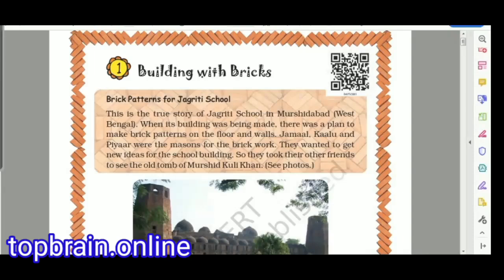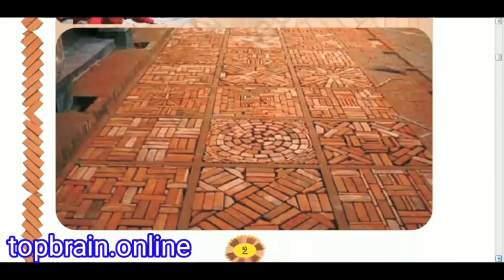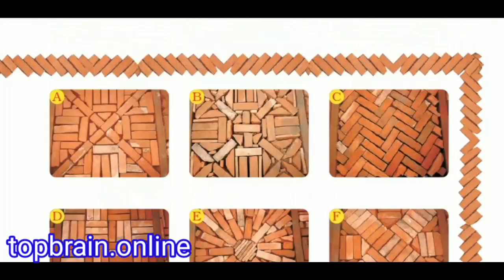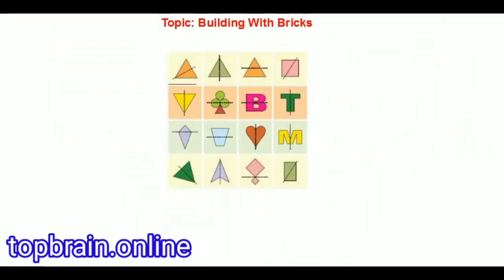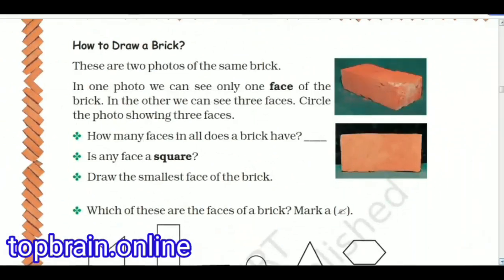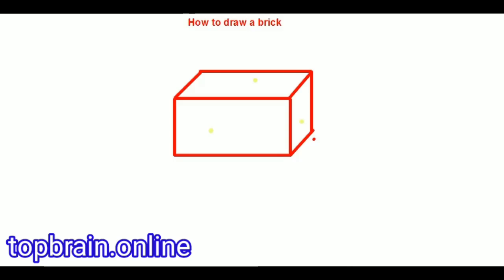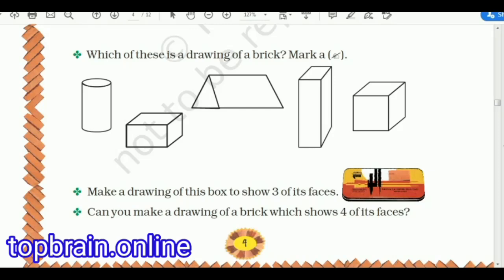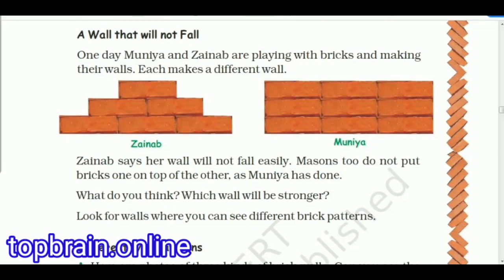Online session 3# part 1# NCERT BOOK# Class 4 Maths# Chapter 1#Building with bricksII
This Online session 3 will cover the Ncert book of Maths of Class 4 ,chapter 1: Building with bricks.